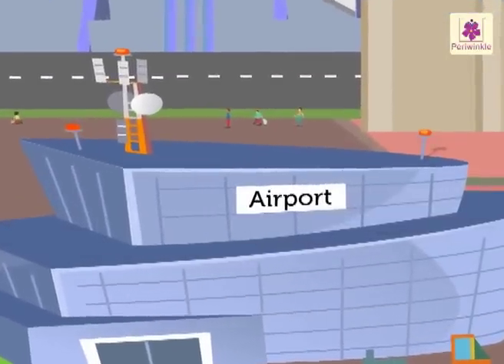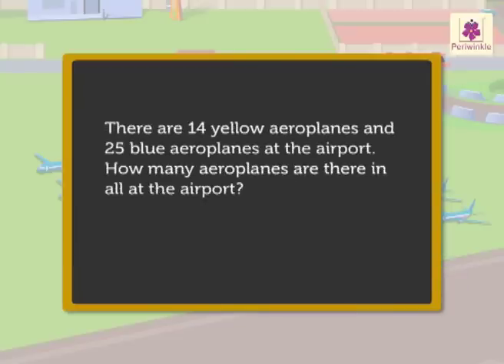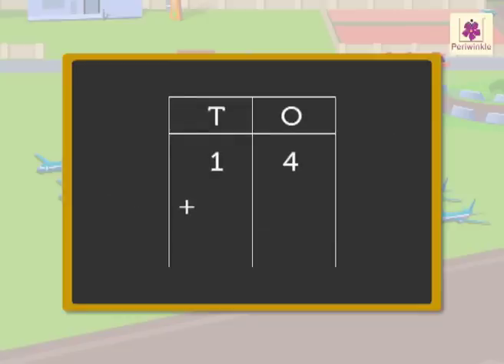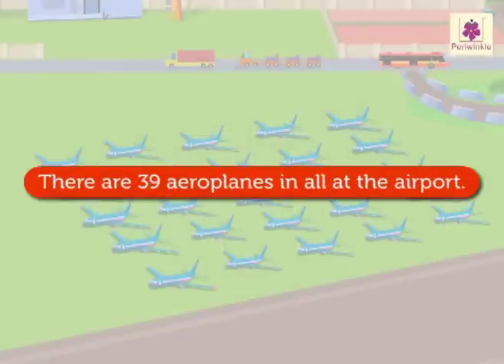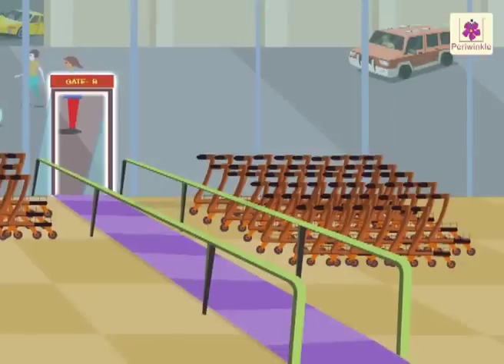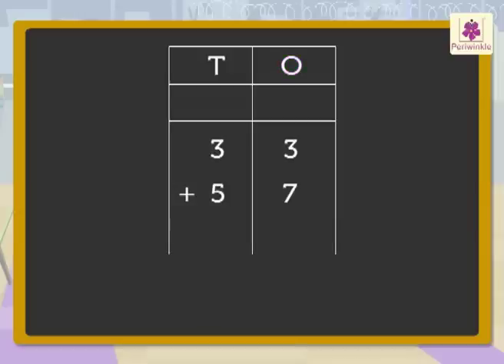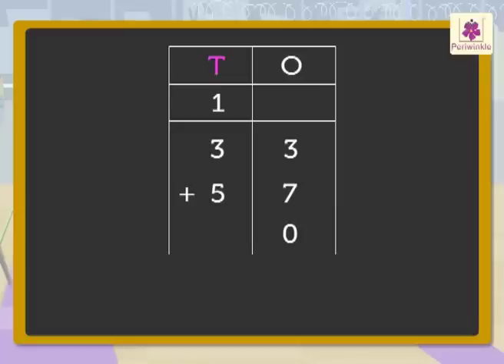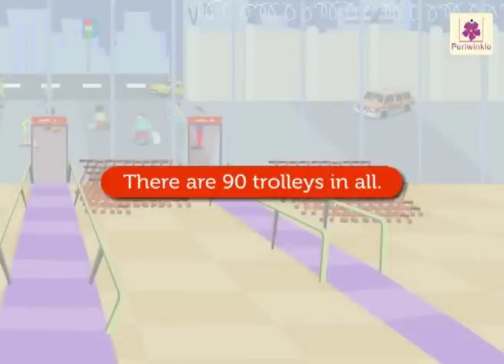Addition Stories For 2 Digit Numbers | Mathematics Grade 1 | Periwinkle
He Kids,
In this video, we will have to solve the story to get our answer.
So lets have some fun!!